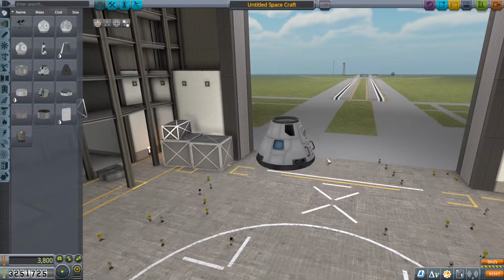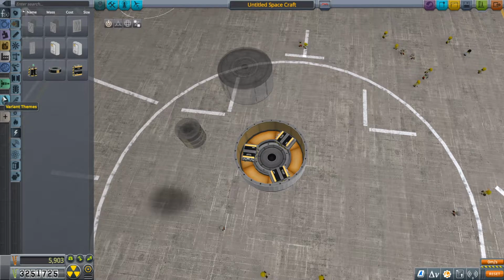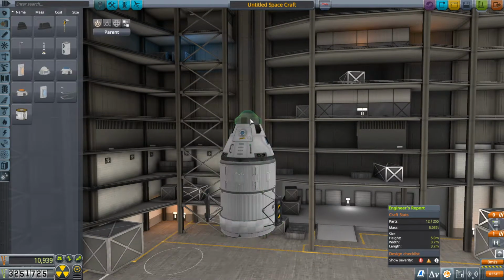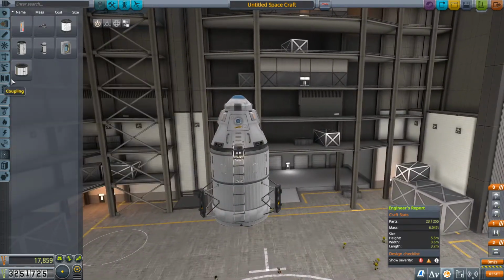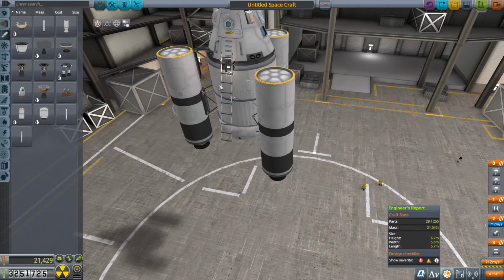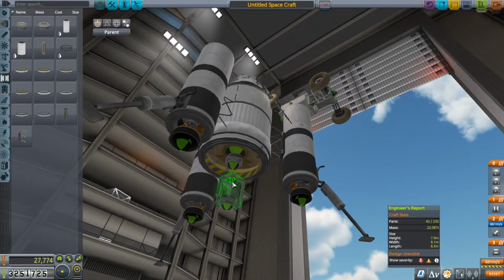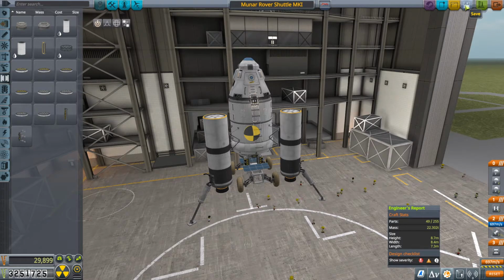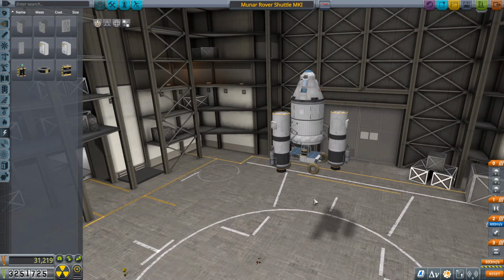Mun Rover Shuttle Build // Let's Play Kerbal Space Program (Career 1.9) - Part 16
In Kerbal Space Program we take charge of the space program for the alien race known as the Kerbals. We assemble fully-functional spacecraft that flies (or doesn’t) based on realistic aerodynamic and orbital physics. We launch our Kerbal crew into orbit and beyond (while keeping them alive) to explore moons and planets in the Kerbol solar system, constructing bases and space stations to expand the reach of our expedition.

Key Features